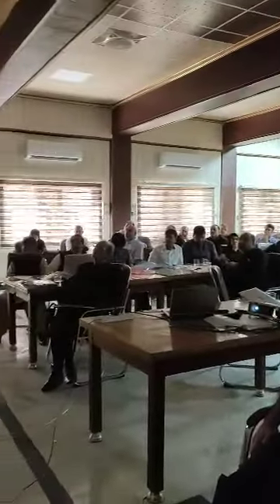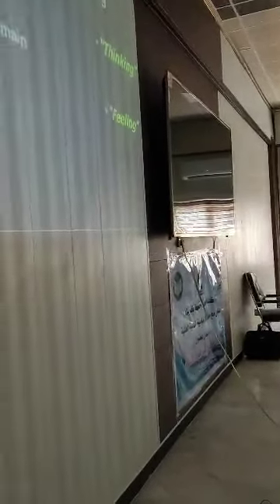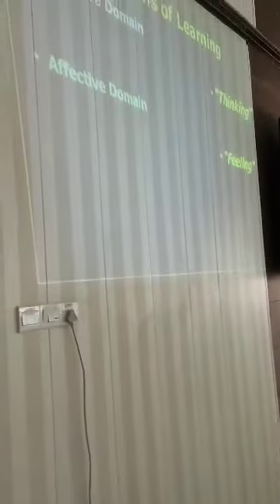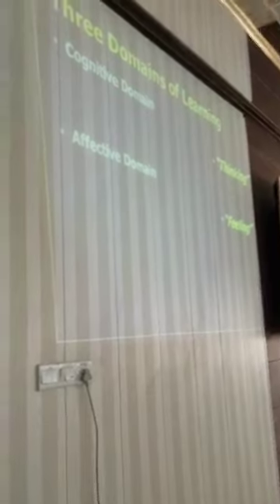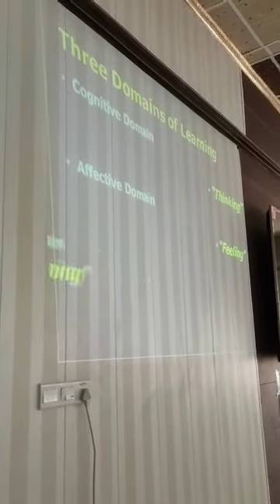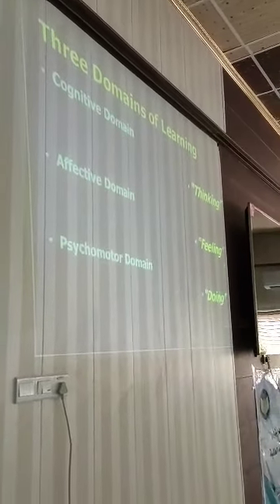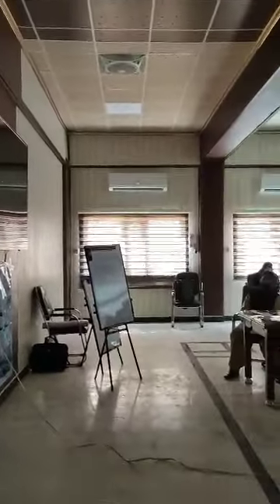ورشة عمل ((حول التعليم الطبي وبناء قدرات الاساتذة))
جانب من ورشة العمل التي تم انعقادها يوم الاحد المصادف 8/9/2019  في كلية الطب للفترة من 8 الى 14/9/2019 بالتعاون مع منظمة الامامية الطبية العالمية ...